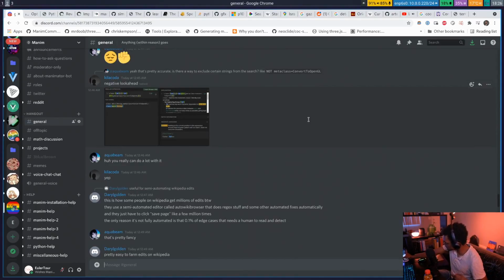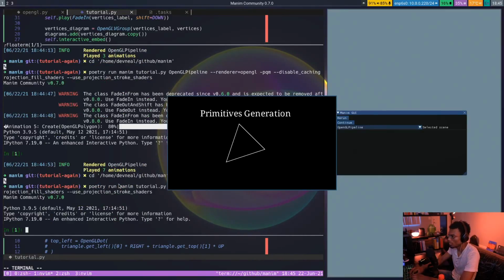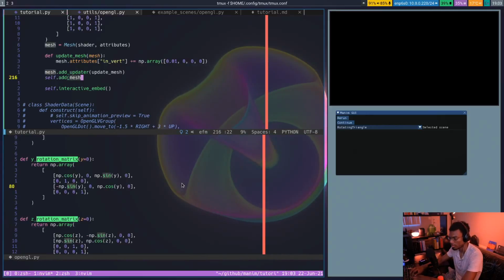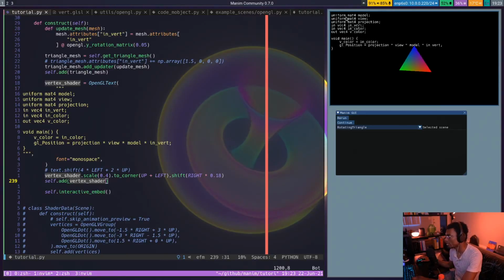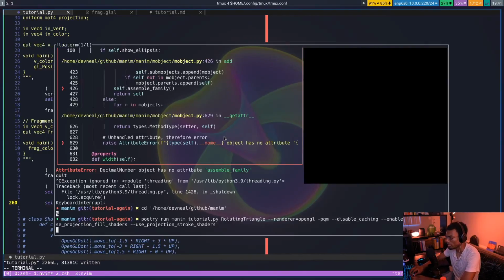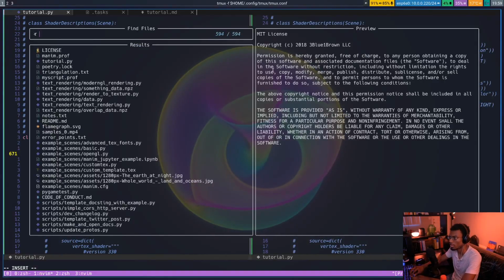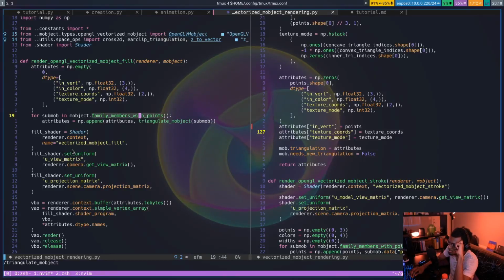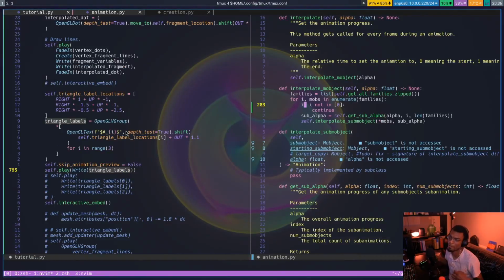Being done with shaders (expect for review comments)